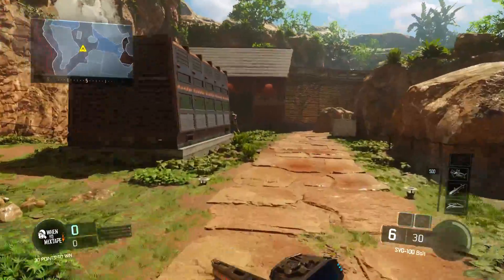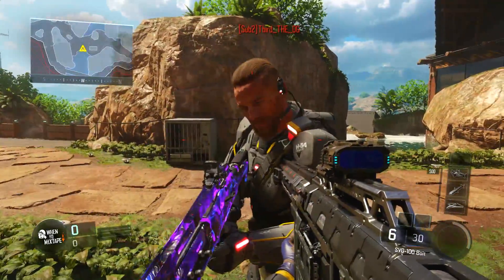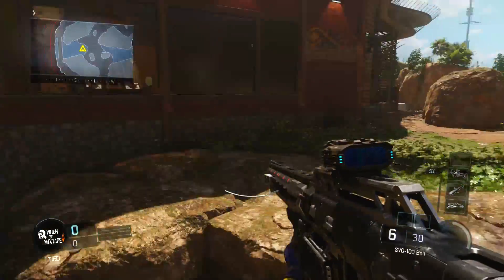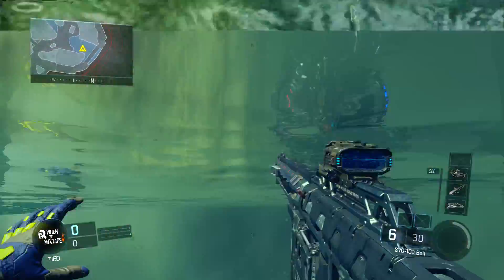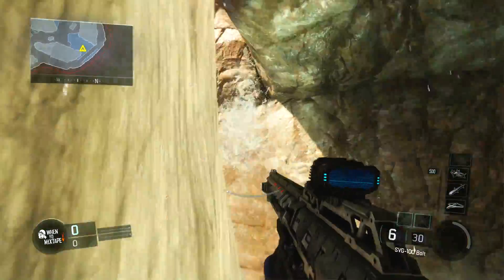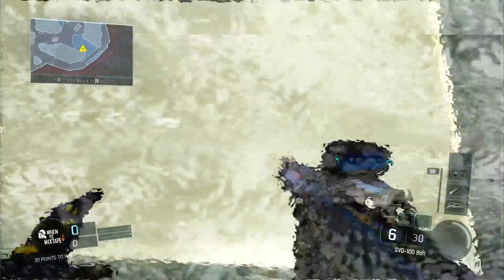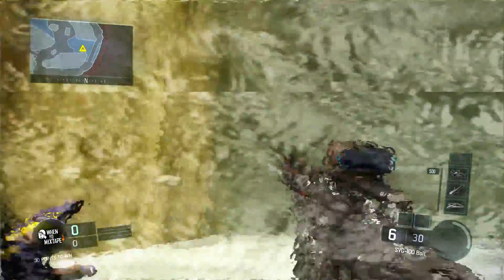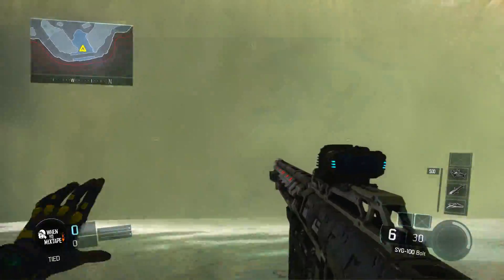"Black Ops 3 Glitches" Black Ops 3 Waterfall Glitch on Hunted (BO3 Multiplayer Glitches)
Check Out No Scope Glasses